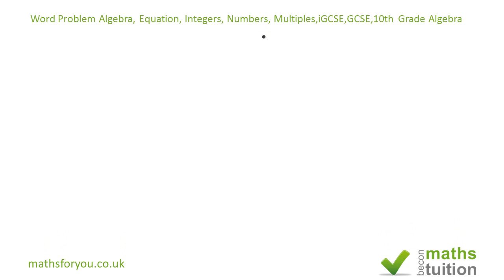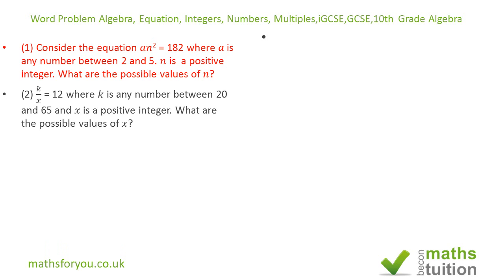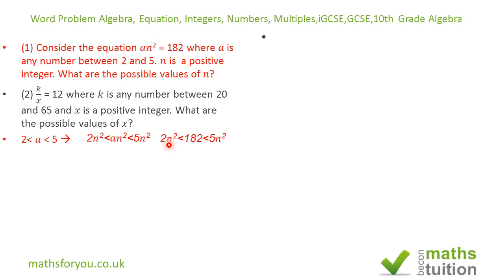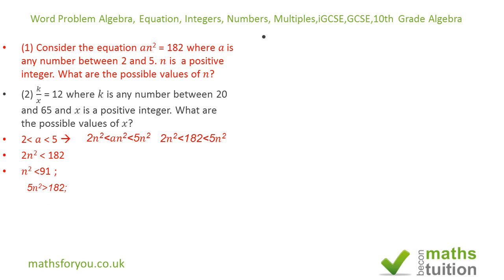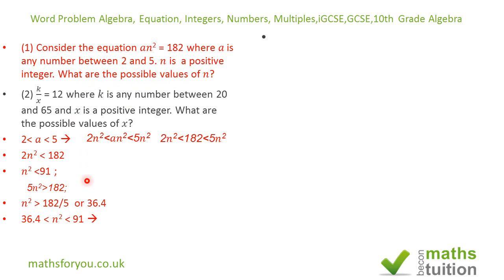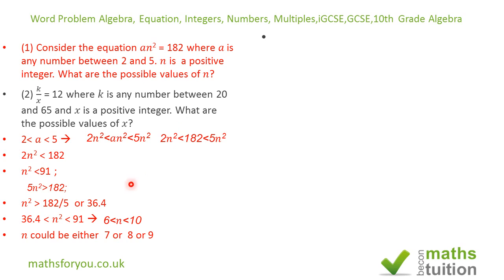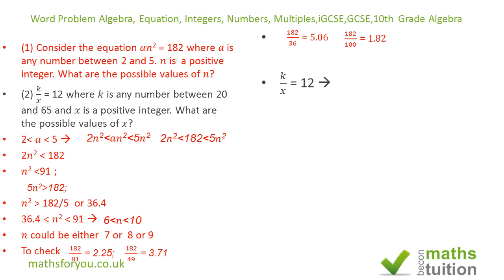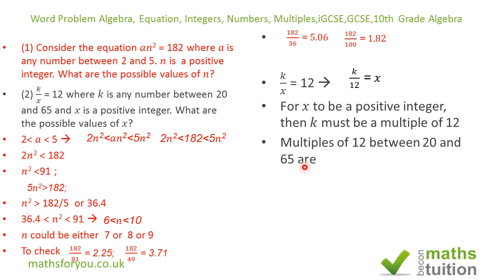Word Problem, Equation, Integers, Numbers, Multiples,iGCSE,GCSE,10th Grade Algebra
Word Problem Integers. This is the 6th video on word problem. In particular, this video concentrates on the definition of what is an integer. In solving both problems we have used inequalities, multiples, forming equations and utitilisingour knowledge of square nmbers and multiples of twelve.